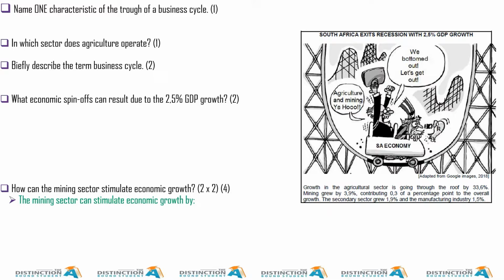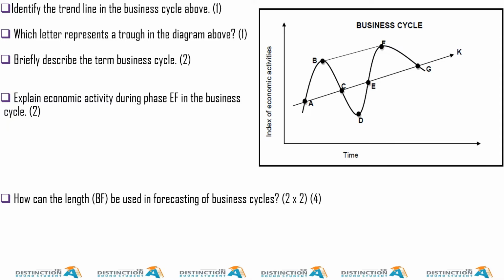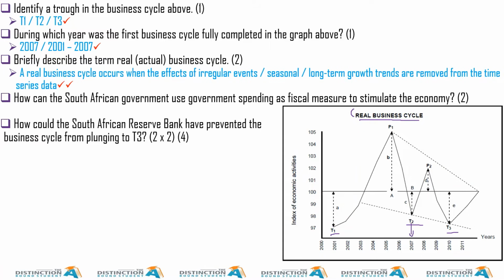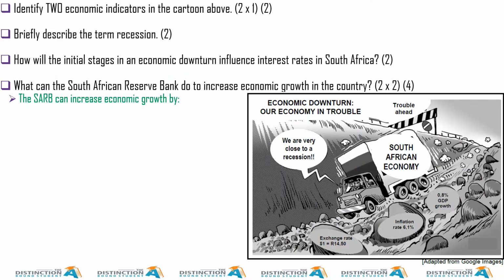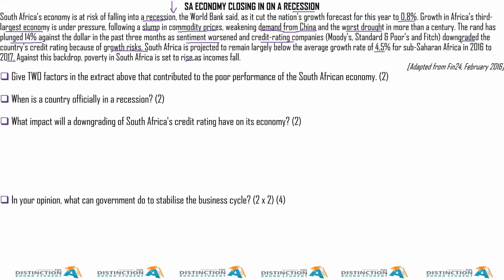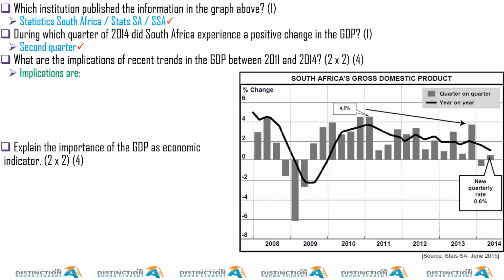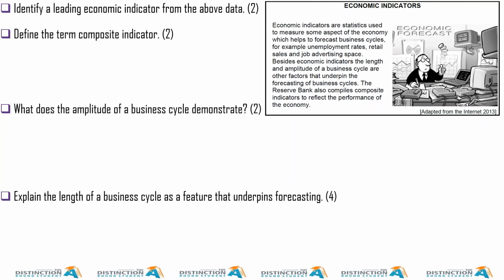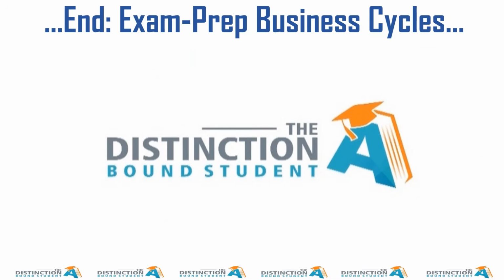Exam Prep Economics Grade 12 TDBS | Business Cycles | by Carden Madzokere